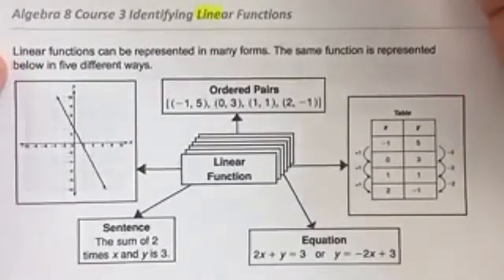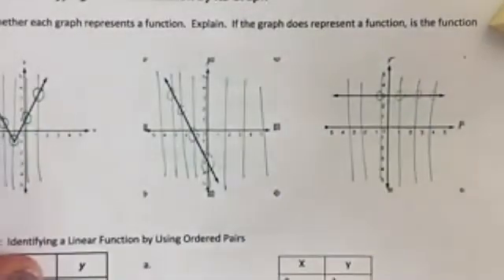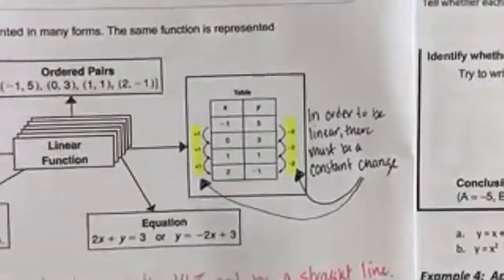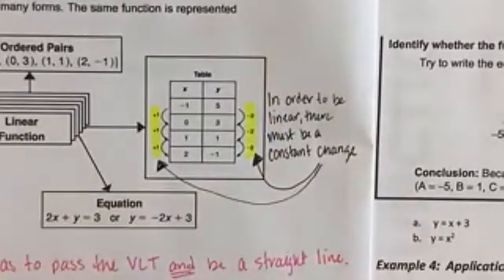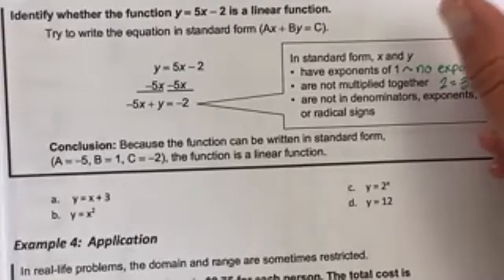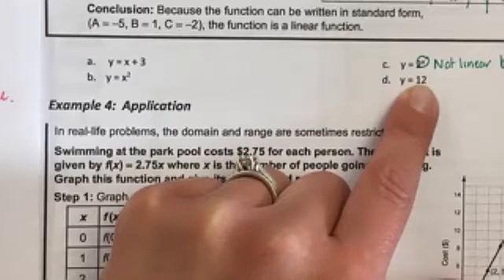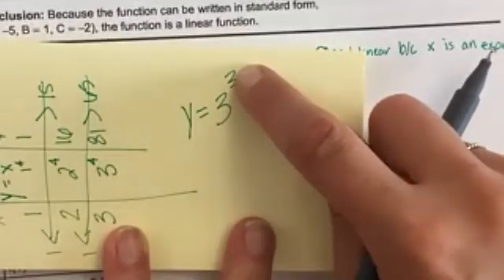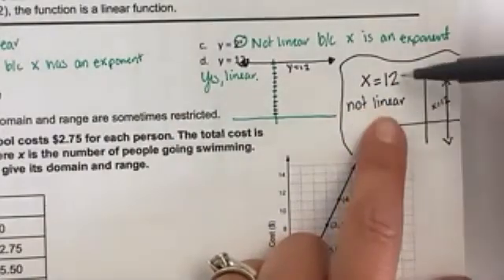Algebra 8 Course 3 Identifying Functions Day 1